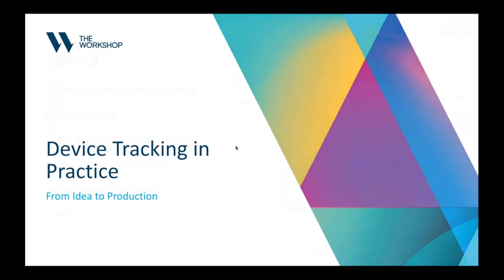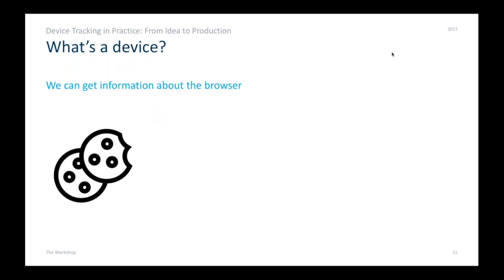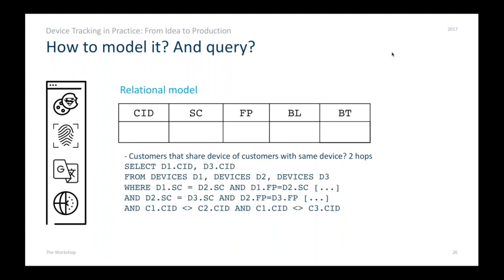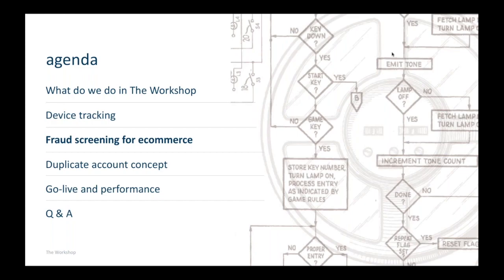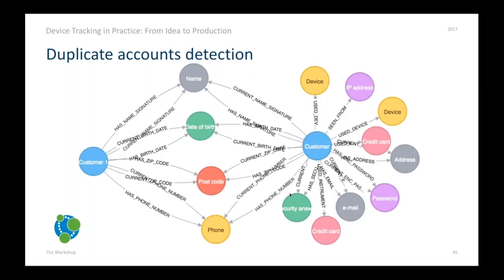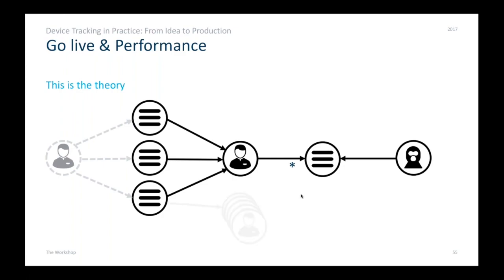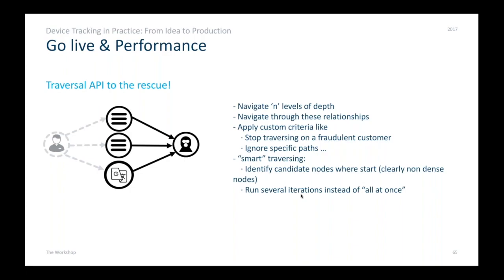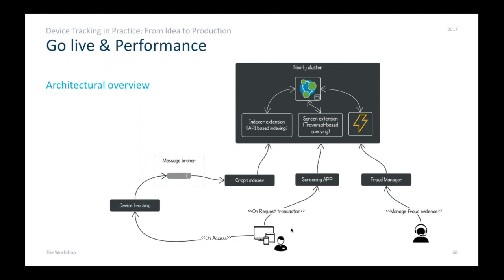Device Tracking In Practice: The Workshop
Aleksander Yabalkarov & Miguel Yepes (The Workshop) discuss how they used Neo4j to build a device tracking fraud detection application.